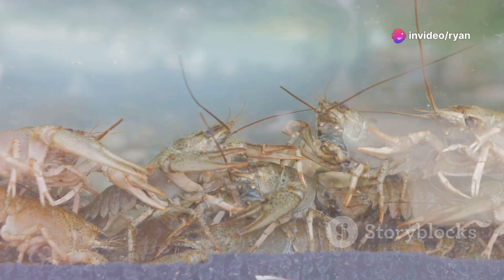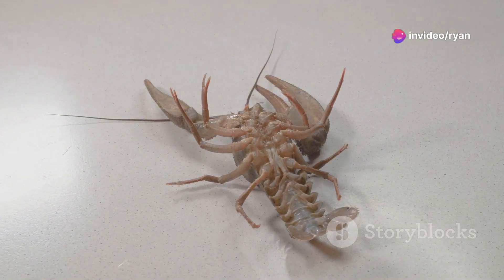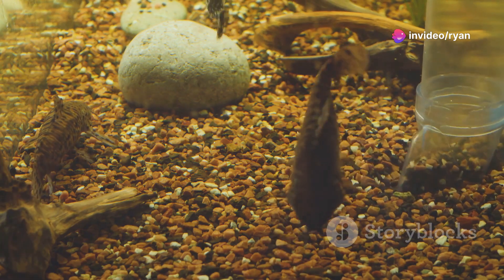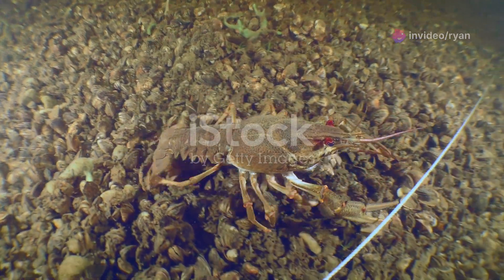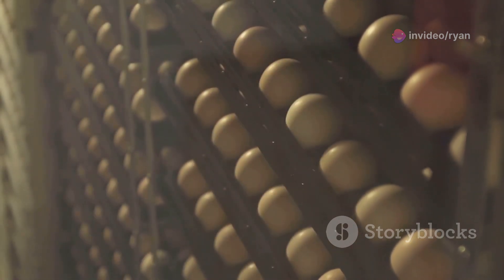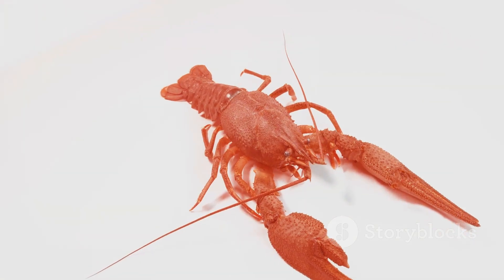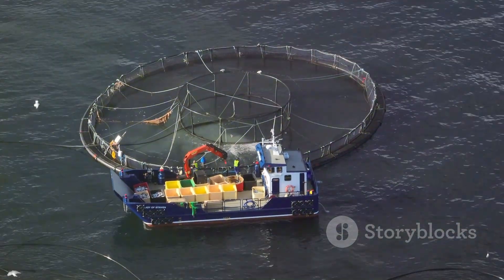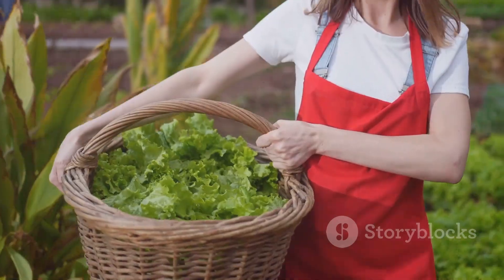Crayfish Farming 101: How to Raise and Harvest Freshwater Crayfish for Profit!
Crayfish farming is a versatile and potentially lucrative aquaculture venture, provided farmers understand the environmental, biological, and economic factors involved. By choosing the right species, maintaining optimal water quality, and managing feeding and breeding efficiently, crayfish farms can produce high yields with relatively low input compared to other forms of aquaculture.